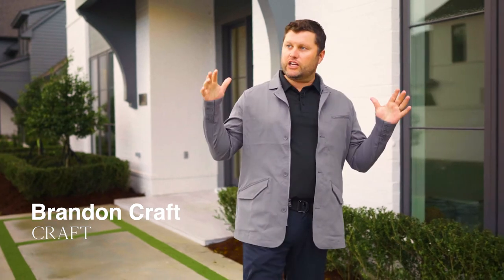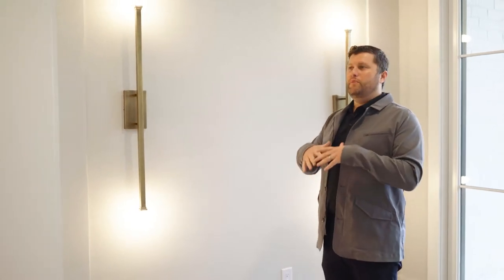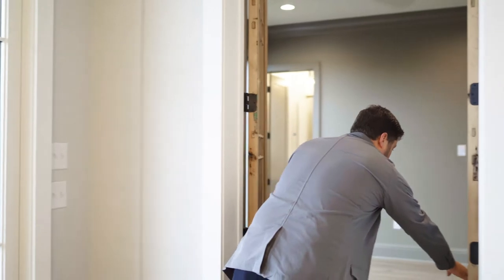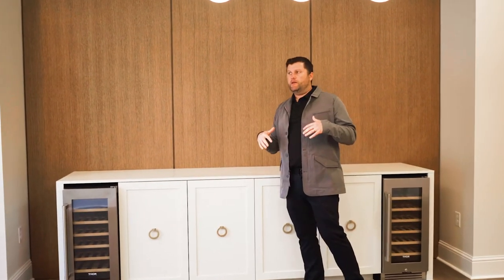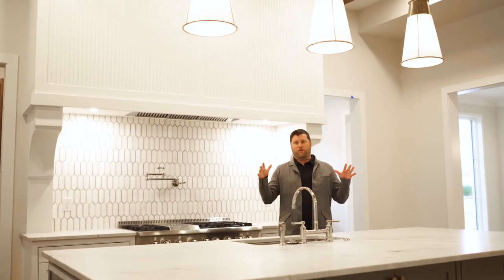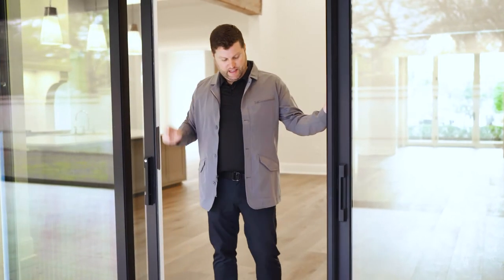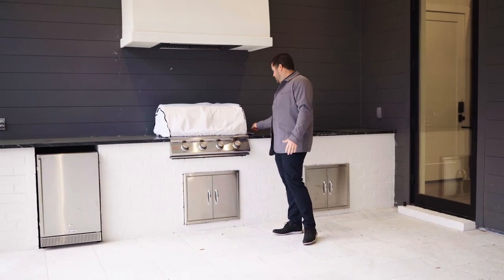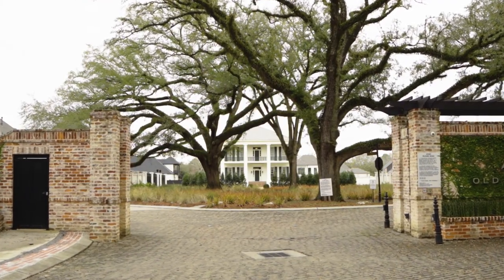Home Tour: Adelia 2